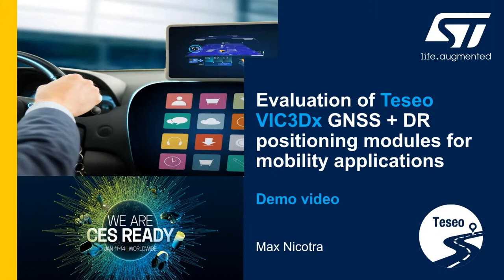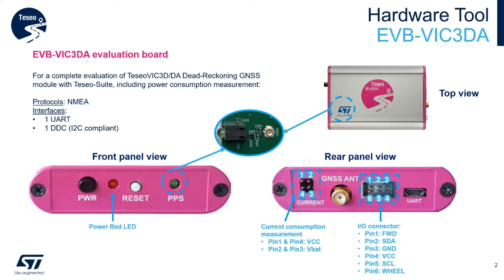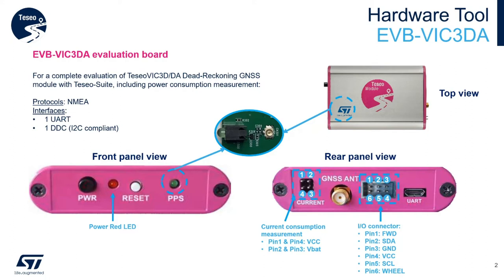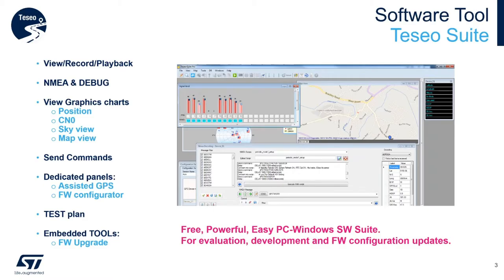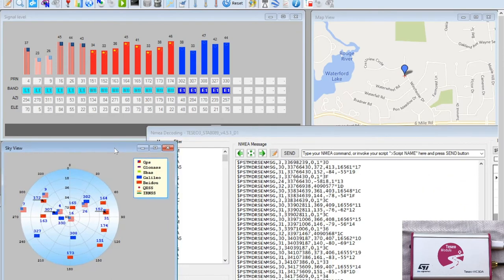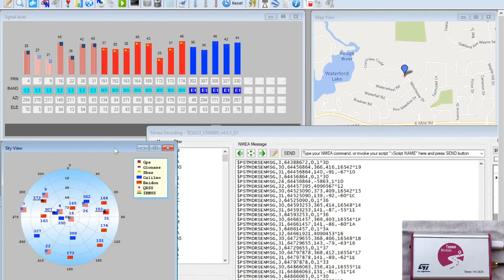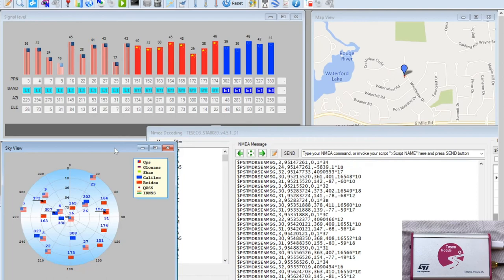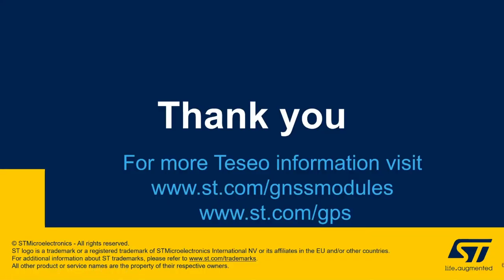CES 2021 Complement Event: e-Mobility with Teseo-VIC3 & DRUM positioning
Teseo-VIC3 GNSS + Dead Reckoning modules enable accurate positioning for any mobility application in a package that makes design quick and easy.